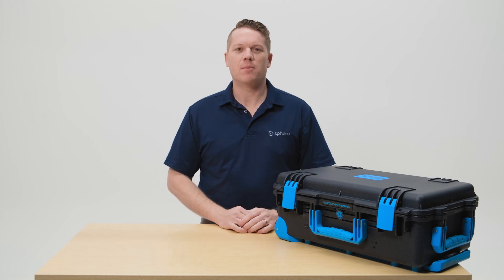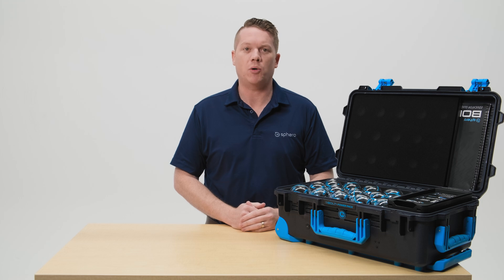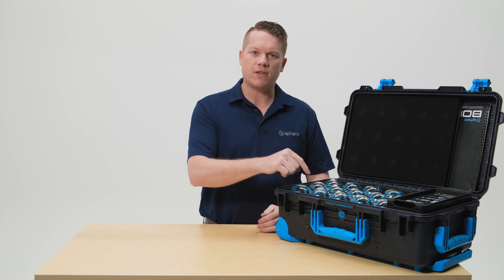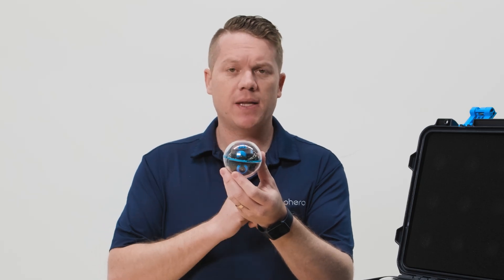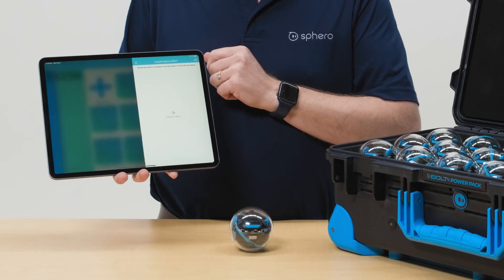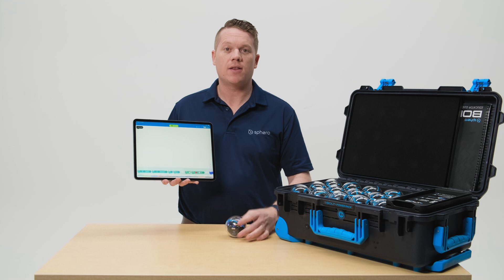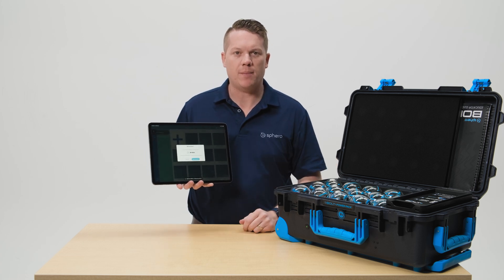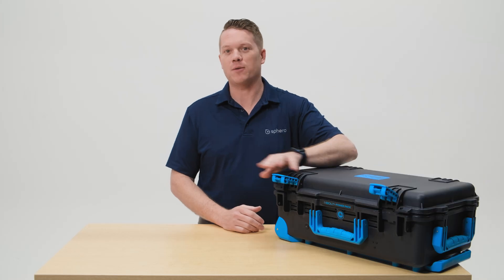Getting Started with the Sphero BOLT+ Power Pack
Getting started with Sphero BOLT+ is simple! In this step-by-step video, we’ll walk you through how to get up and running with the BOLT+ Power Pack in your classroom, including what’s in the Power Pack, charging and getting your robots moving, and how to navigate the included Educator Guide and challenge cards.